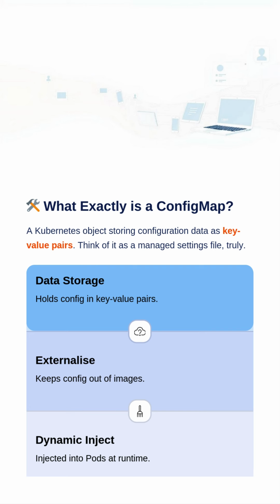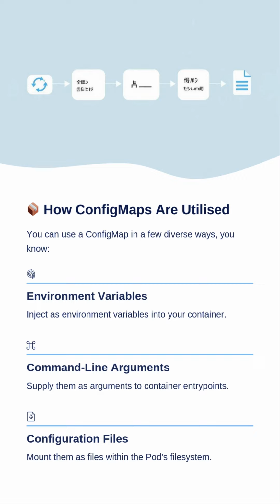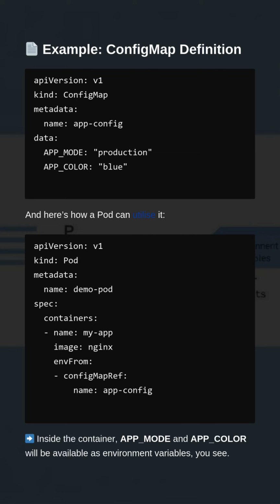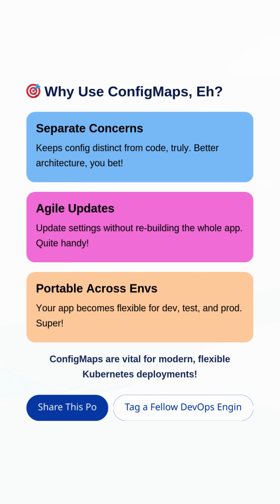ConfigMaps In Kubernetes